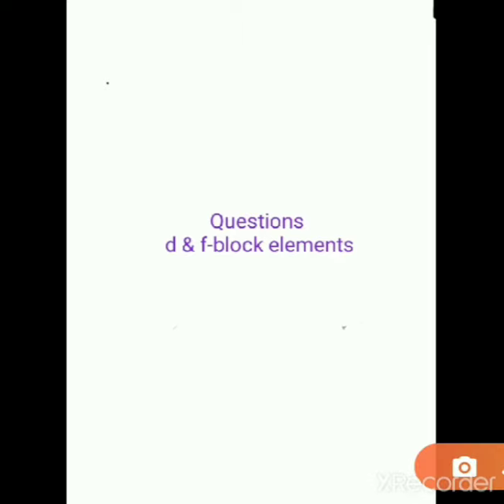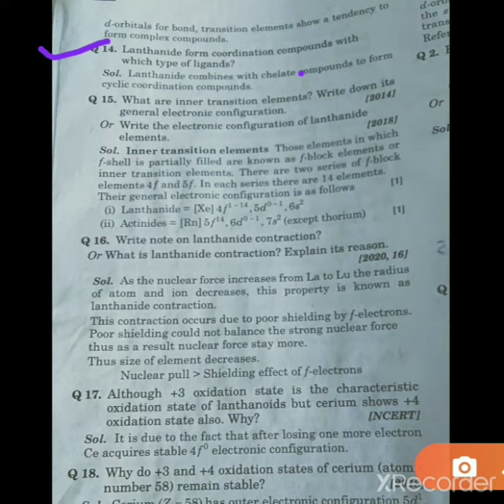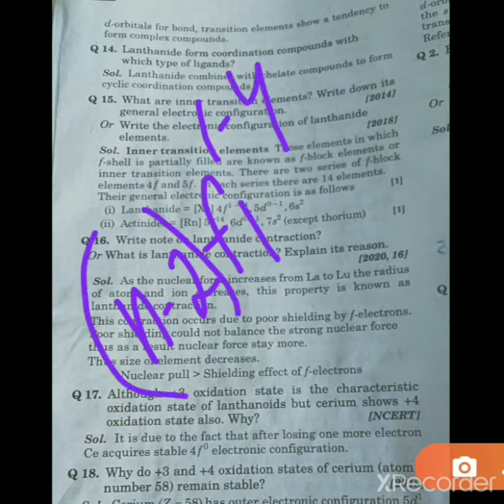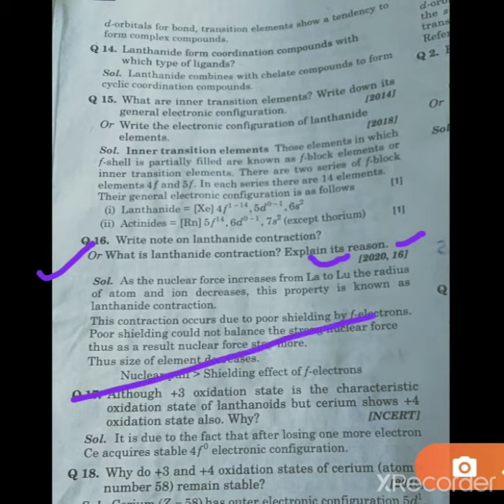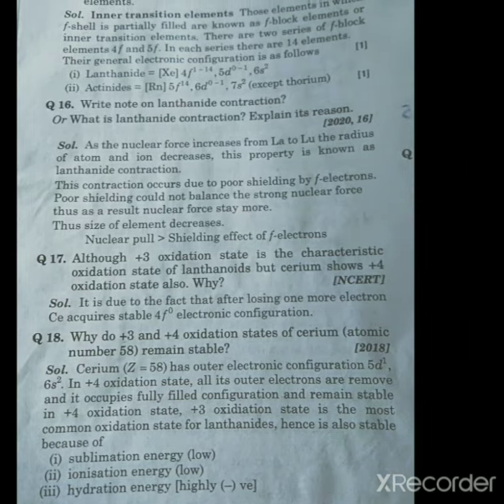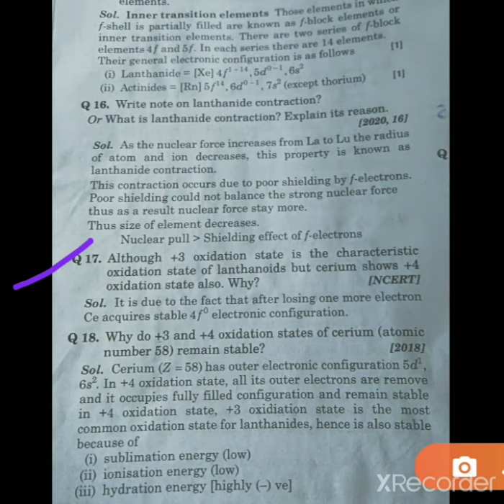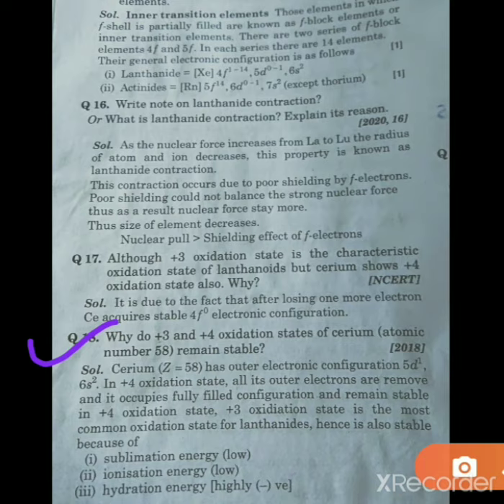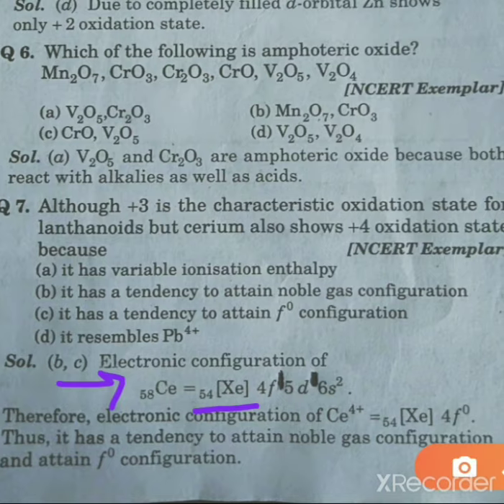class 12 ch-8 d & f-block elements